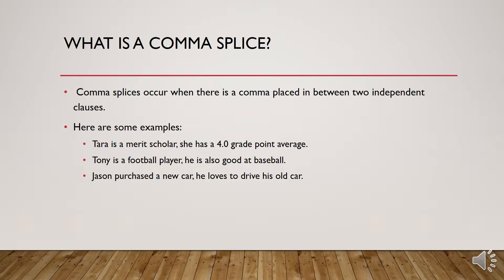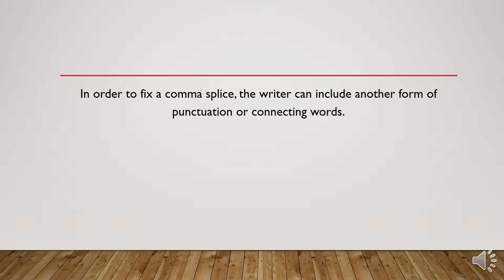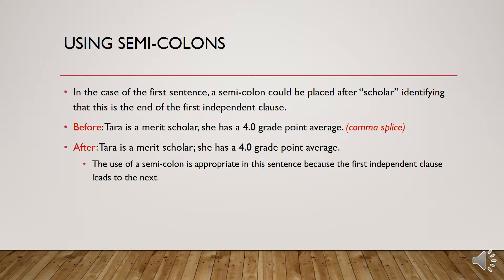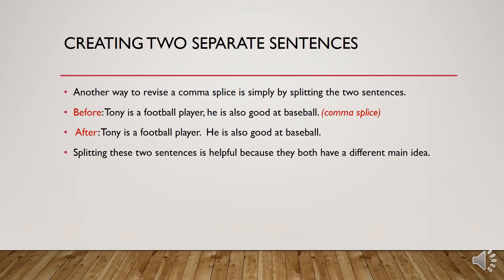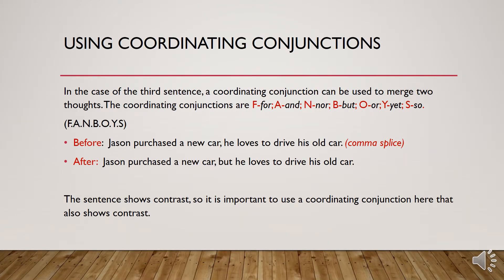Comma Splices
This is a  brief tutorial over comma splices and how to correct them.